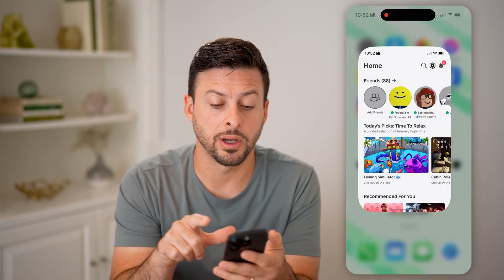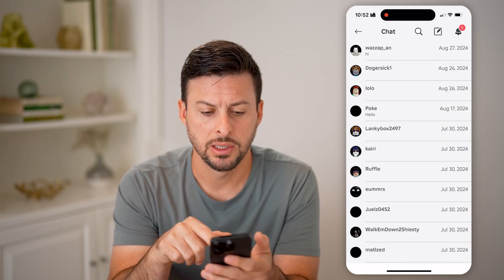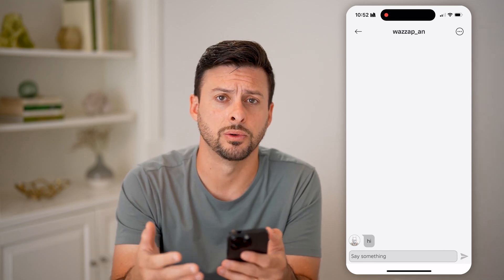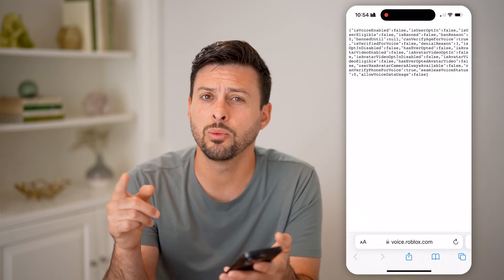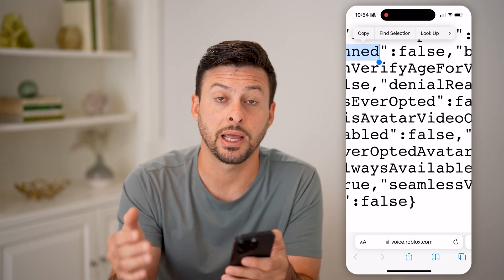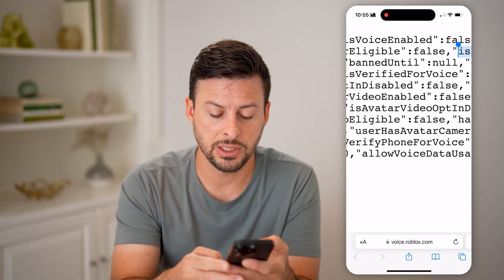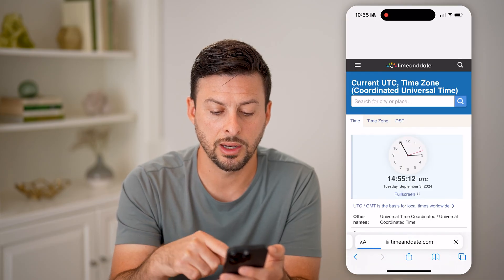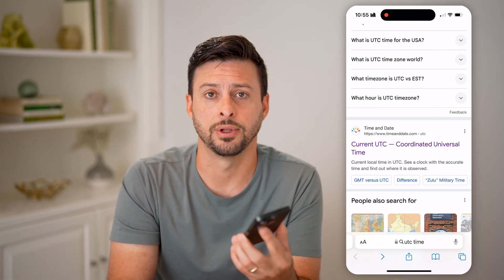How To Check For A VC Ban On Roblox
Here's how to check for a voice chat ban on Roblox so you can see if others should be able to hear your account or not.